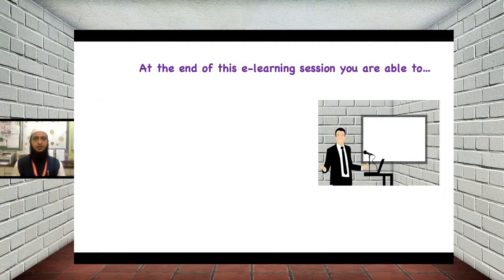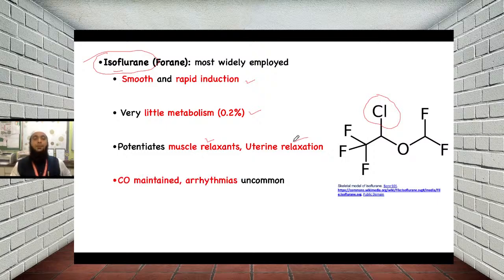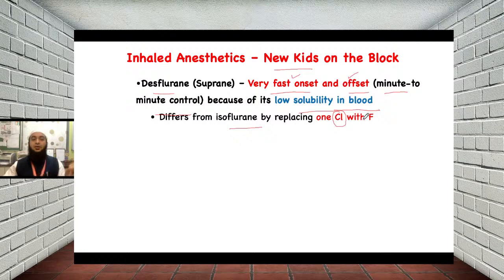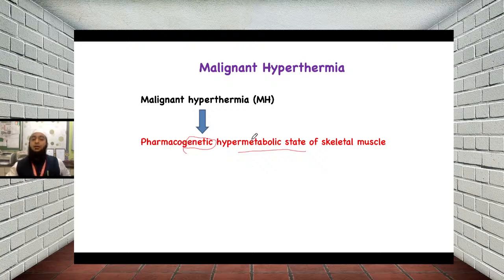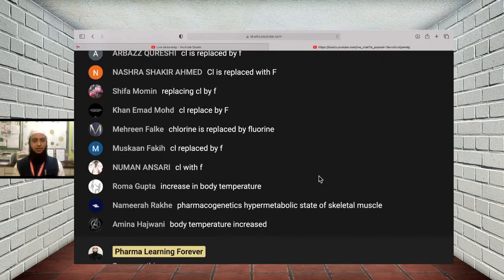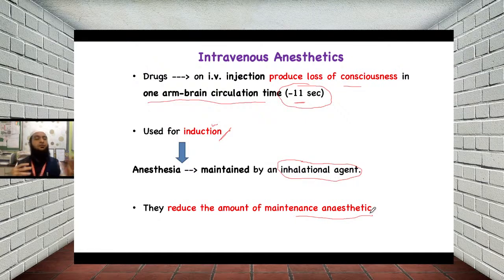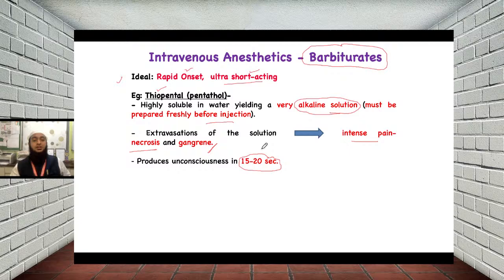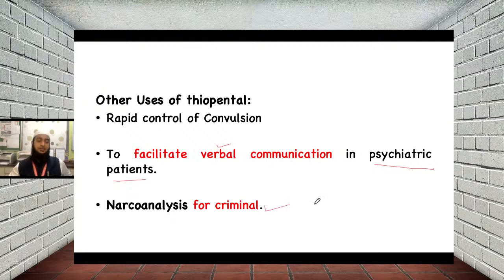Part IV: General Anesthetics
Discuss Inhalation anaesthetics use currently; Pharmacology of few important intravenous anaesthetics. For better visuals watch YouTube session at minimum quality of 360 p or maximum quality of 720 p